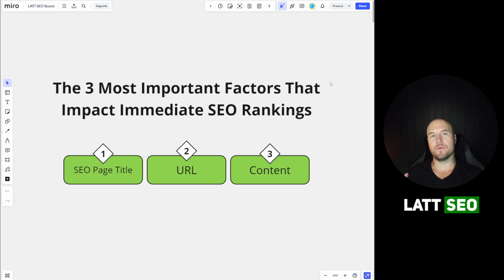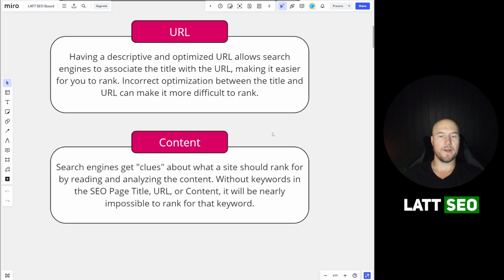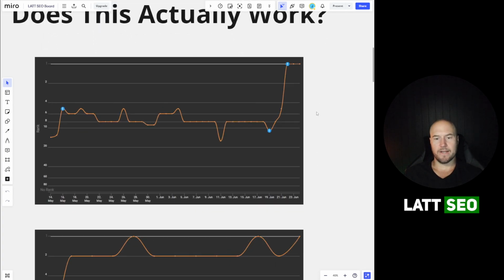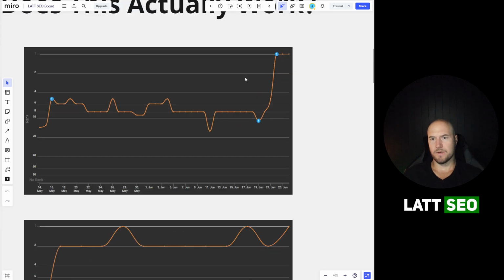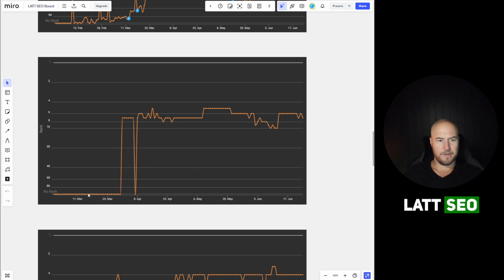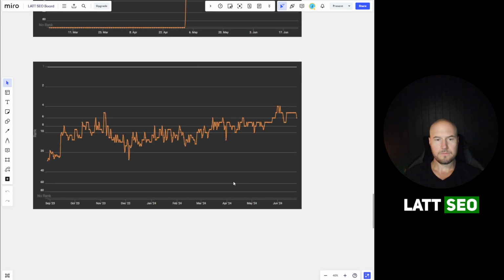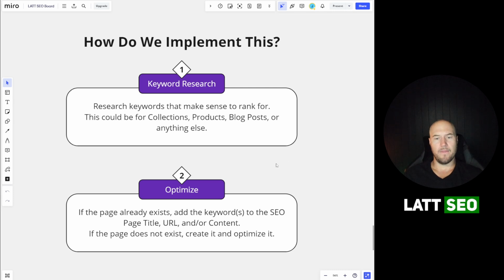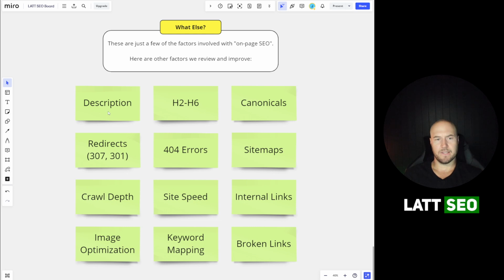How To Get Immediate SEO Page 1 Rankings Today - LATT SEO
LATT SEO is an SEO agency helping Shopify stores generate more revenue by improving ranking in organic search.